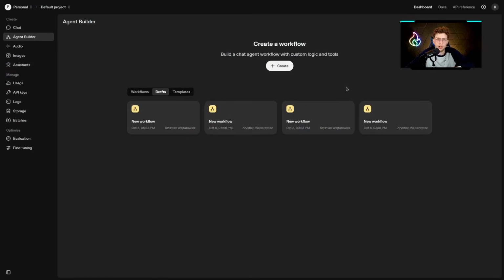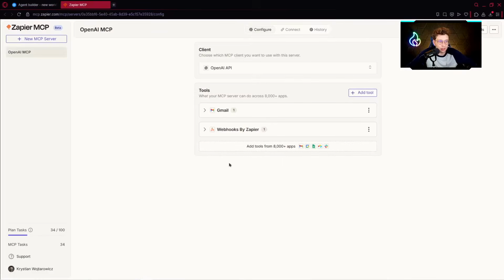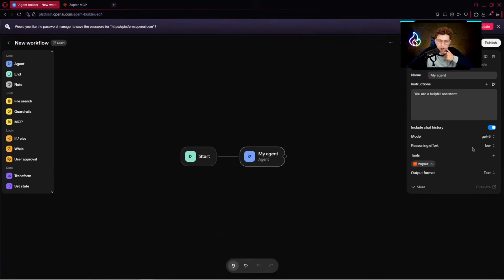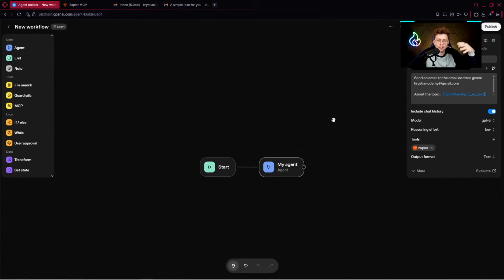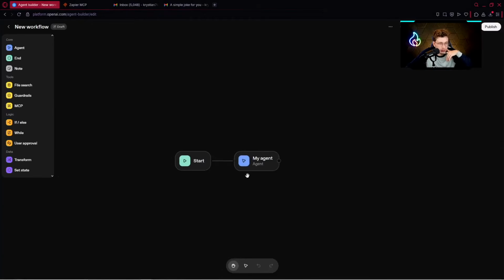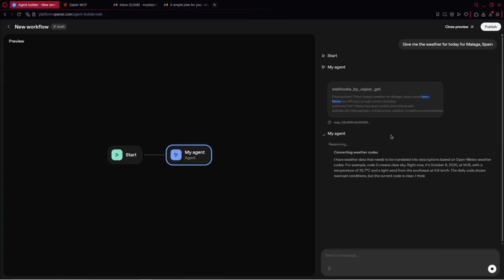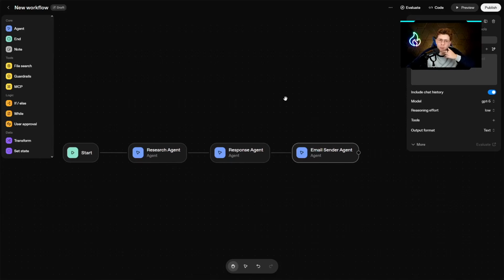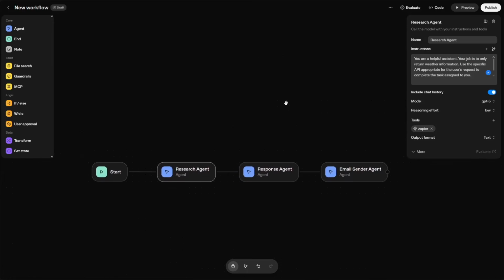Connect OpenAI Agent Builder to 8,000 Apps (No Code!)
🔴 Chapters:
00:00 - Intro
00:28 - Agent Builder Overview
01:10 - Set Up Zapier MCP
04:15 - Live Demo: Send an Email via Gmail
05:17 - Add More Apps
06:01 - Use Webhooks by Zapier
07:42 - Demo: Get Weather for Málaga via API
09:28 - Demo: Get Bitcoin Price via Coinbase
11:28 - Join our Agents Accelerator Community & Conclusion